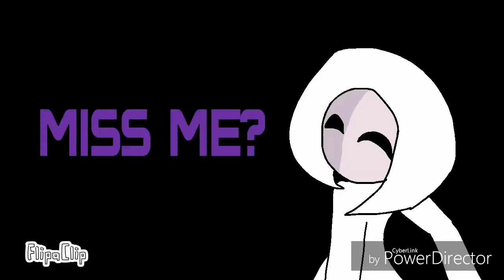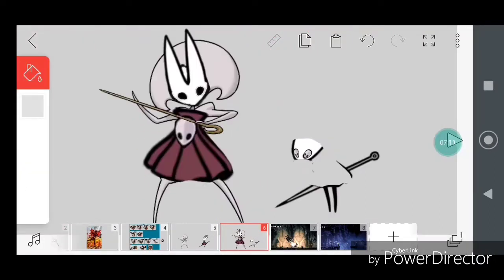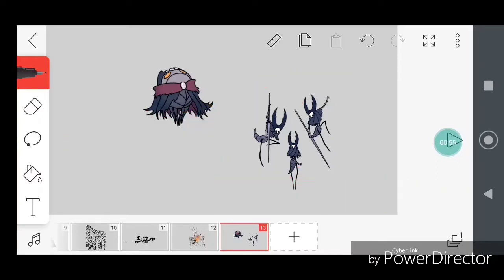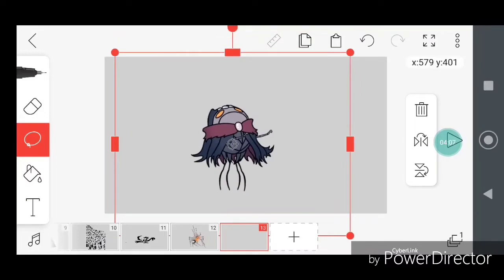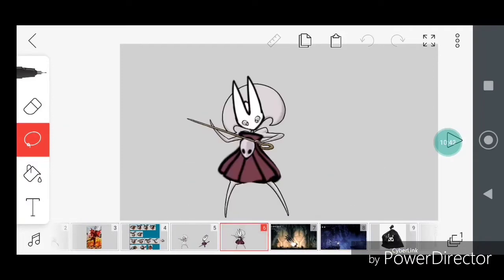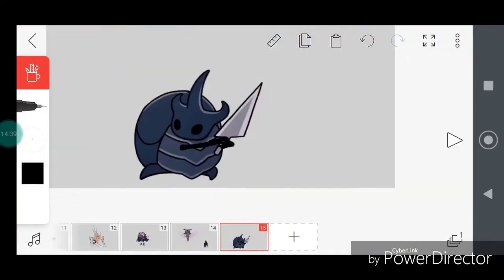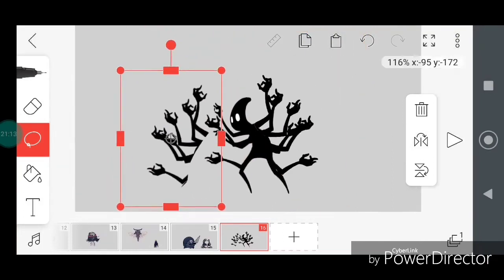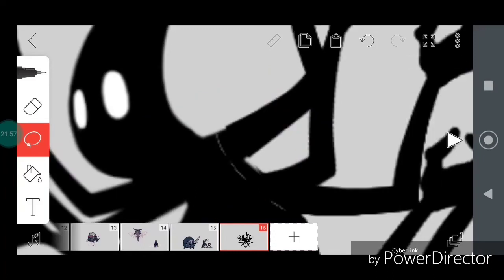Another hollow knight Sprite mutilation (with less silksong ft. My cousin)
F in the chat for temmie